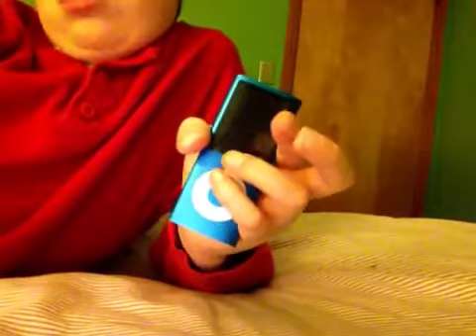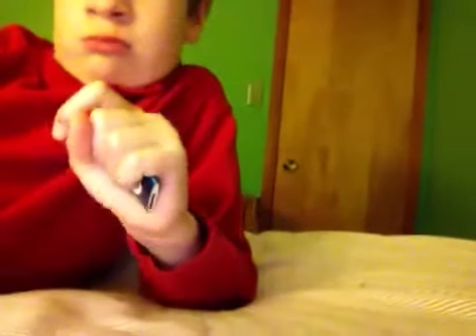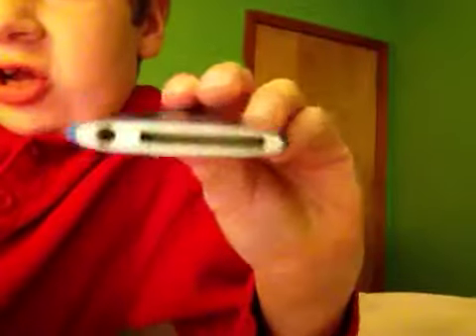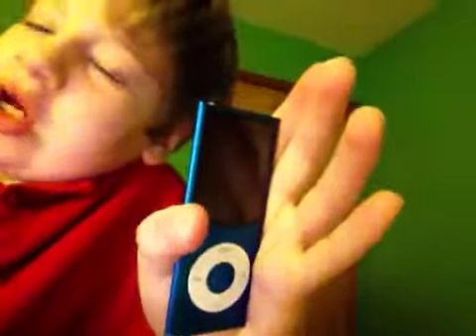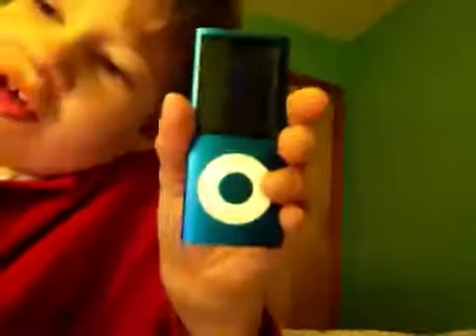My old iPod nano is died